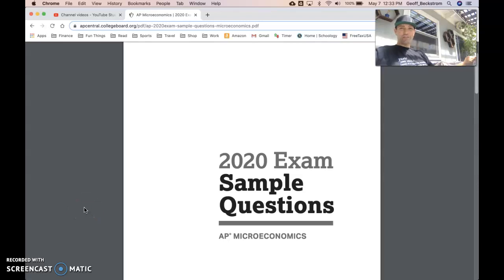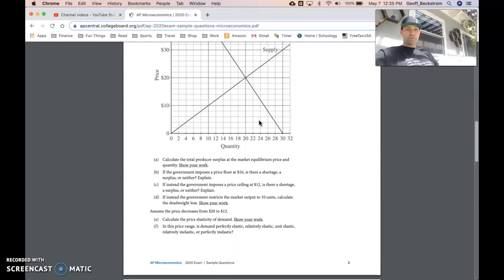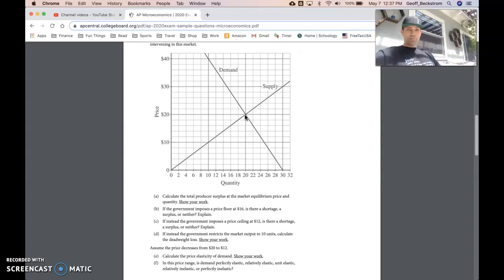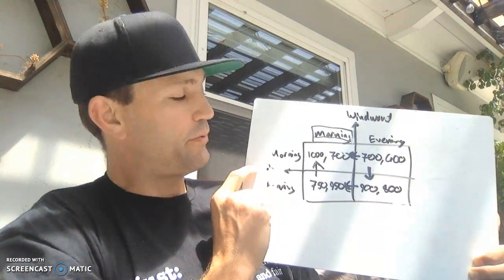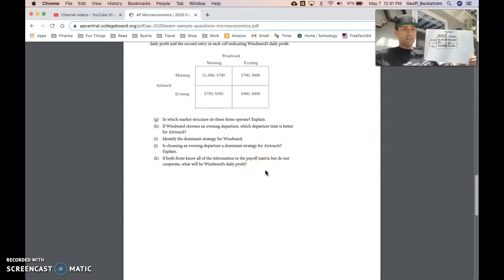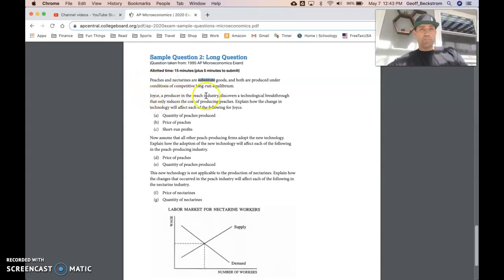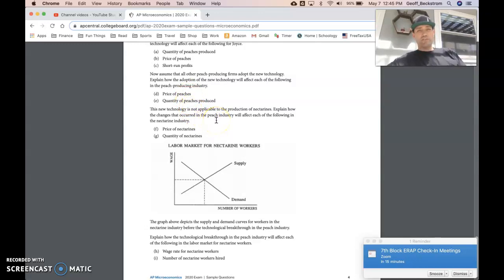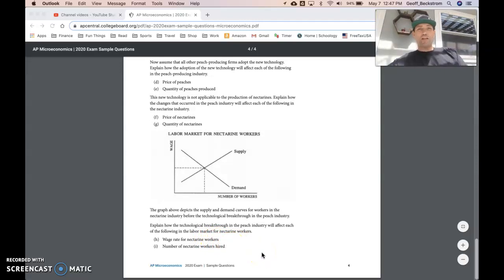2020 AP Microeconomics Review Questions SOLVED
A walkthrough of the solutions for the three practice questions released by the college board for 2020 AP Microeconomics test.